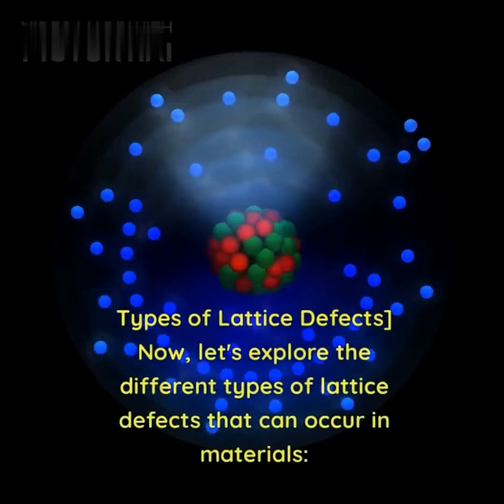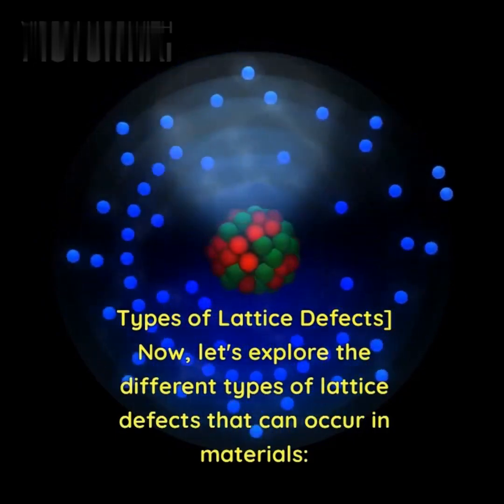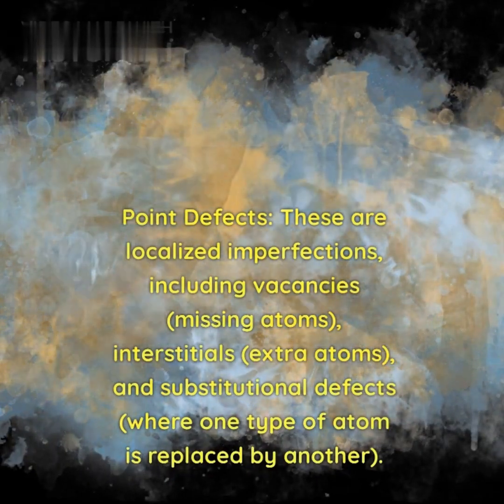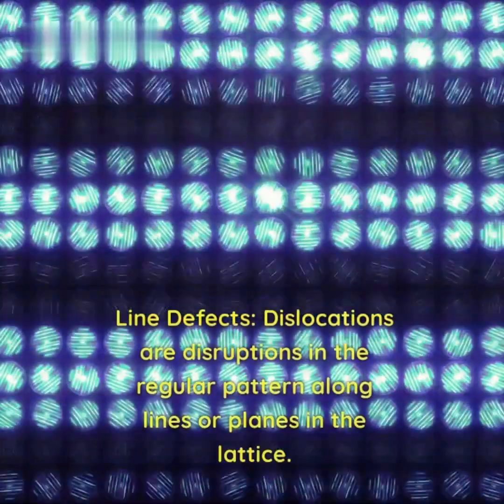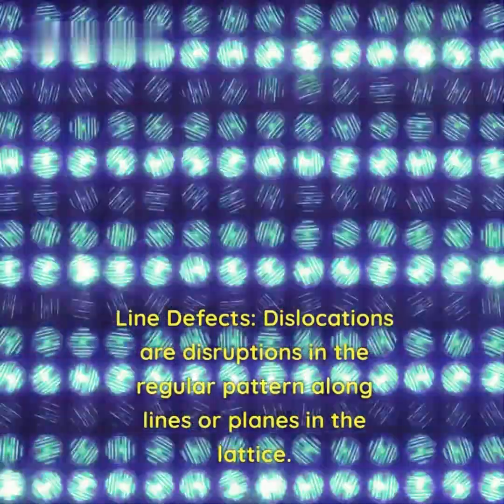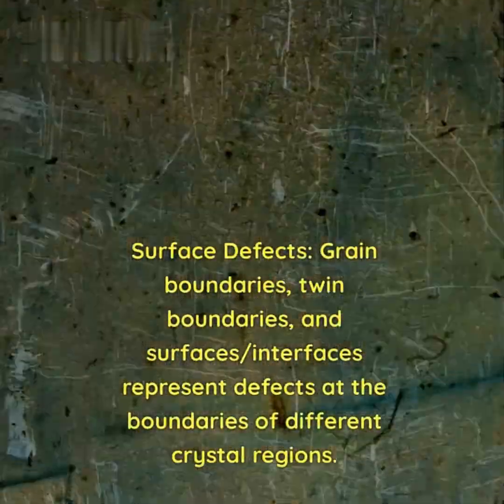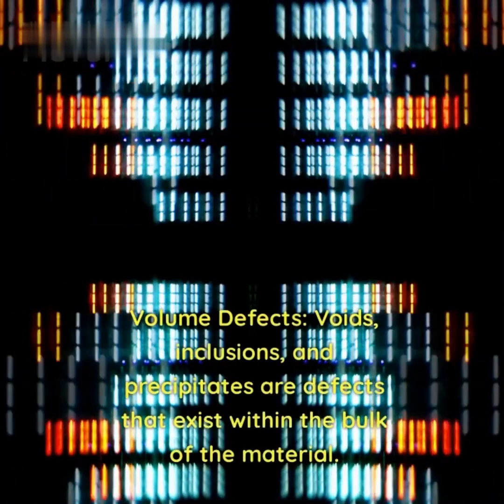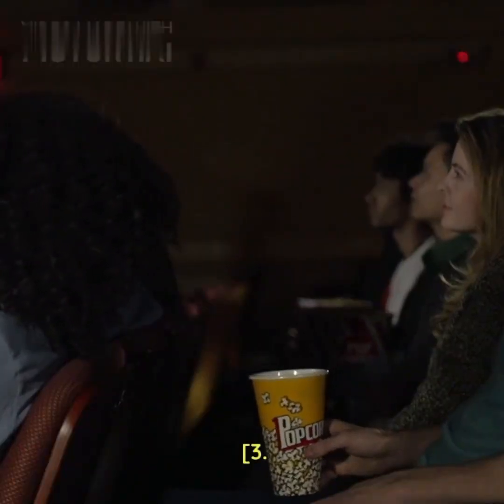Imperfection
Welcome to "Knowledge Gateway," where the pursuit of knowledge knows no bounds! Our YouTube channel is a thriving hub of information and exploration, designed to serve as your ultimate gateway to the vast realms of understanding.

Through our engaging and accessible videos, we unlock the doors to diverse topics, taking you on a journey through the wonders of science, the intrigue of history, the marvels of technology, the depths of literature, and beyond. Our mission is to empower you with valuable insights and reliable information, so you can embark on your own path of continuous learning and personal growth.

At "Knowledge Gateway," education is our passion, and we curate well-researched content to spark your curiosity and fuel your desire for knowledge. Each video serves as a key to unlock a world of understanding, as we dive into complex subjects, break them down, and make them accessible to learners of all levels.

Join us as we explore new ideas, venture into uncharted territories, and connect with experts and influencers who share their expertise and wisdom. We believe in the power of learning as a community, and our channel fosters discussions, interactions, and collaborations, making our viewers active participants in the journey of knowledge.

Whether you're a student hungry for academic excellence, a curious mind seeking answers, or a lifelong learner in pursuit of new horizons, "Knowledge Gateway" is your go-to destination. Together, let's embark on an enriching quest to expand our intellectual horizons, for the thirst for knowledge knows no boundaries.